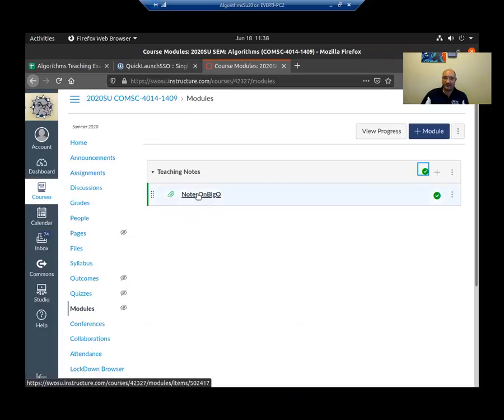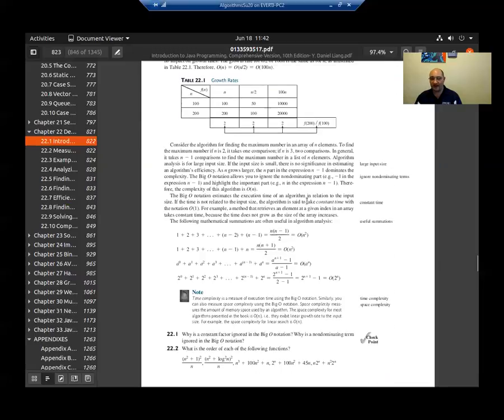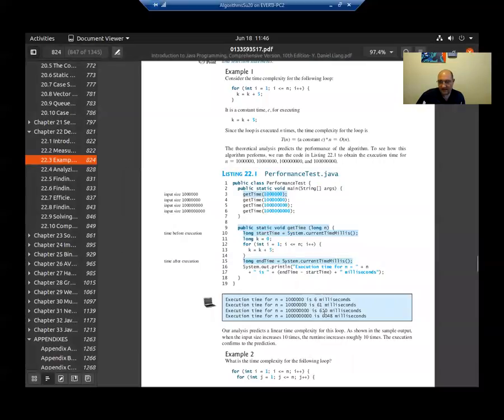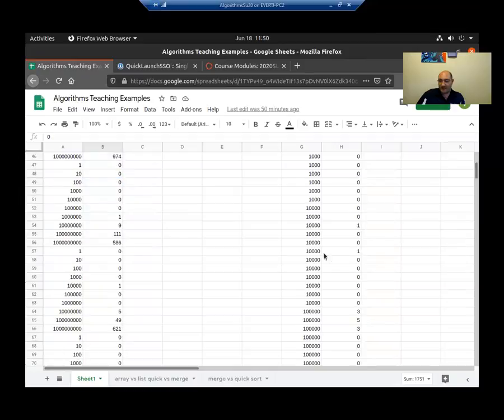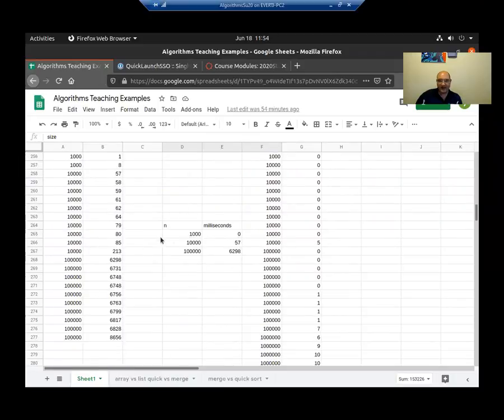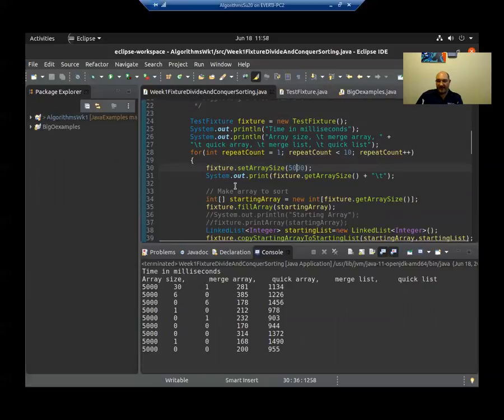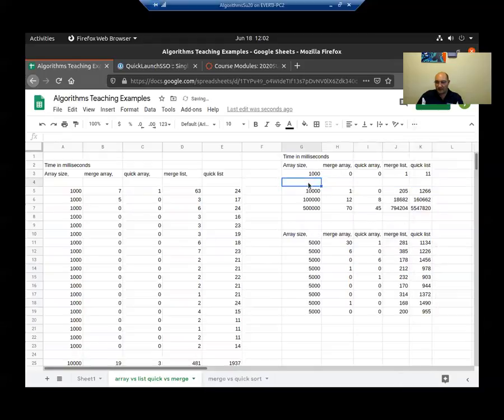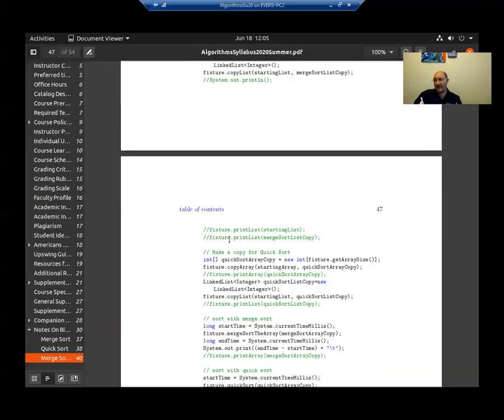Notes On Big O Notation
A brief set of examples in Java to help understand Big O Notation. Includes a comparison of Merge Sort and Quick Sort for Arrays and Linked Lists.